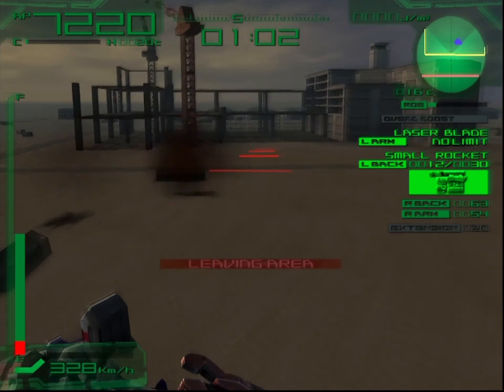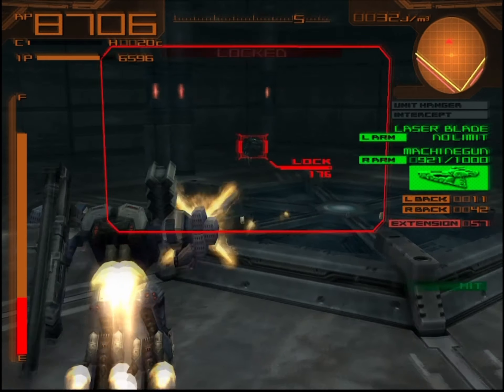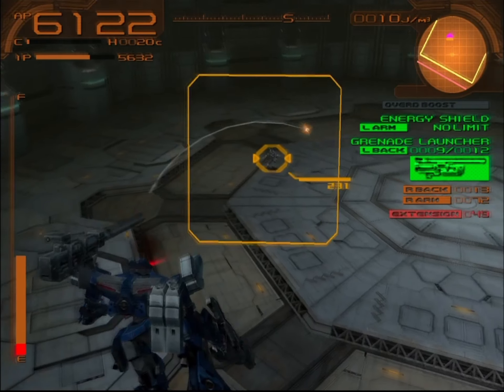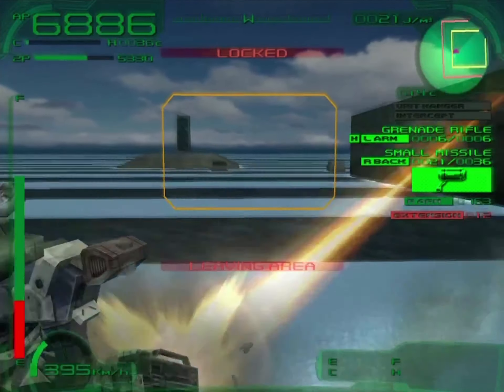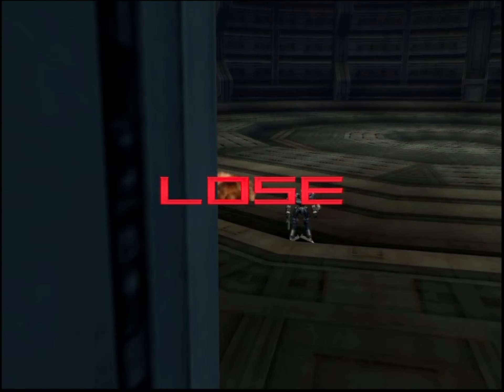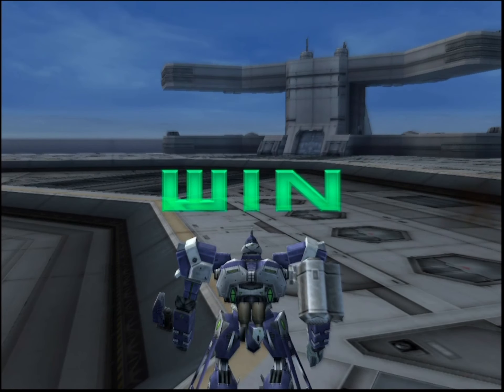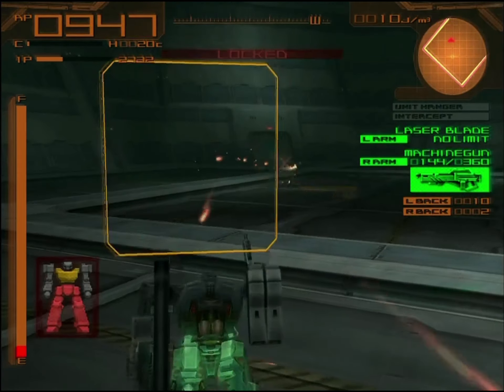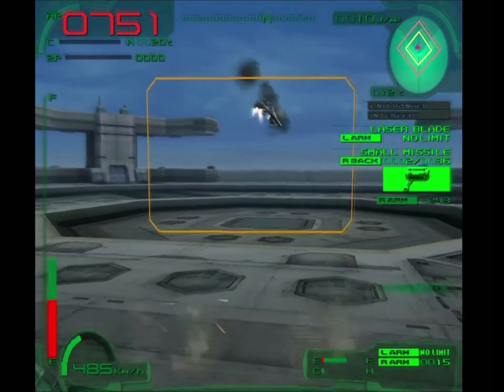Ranking every ARMORED CORE poster child from the PS1-PS2 Games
In this video I ranked each Armored Core featured in the PS1 and PS2 entries all the way to Last Raven